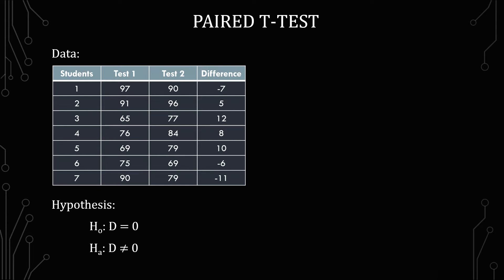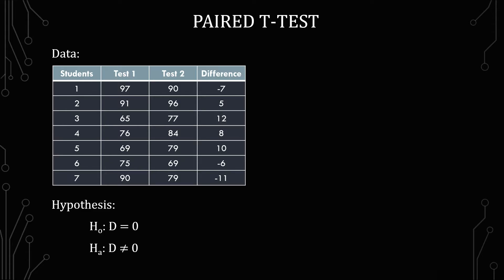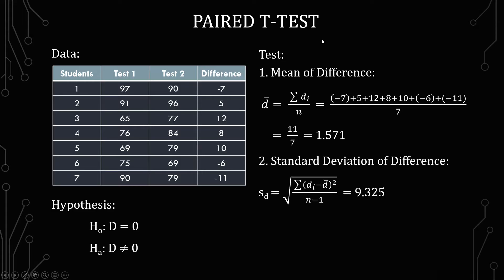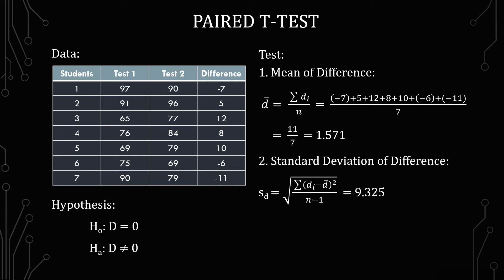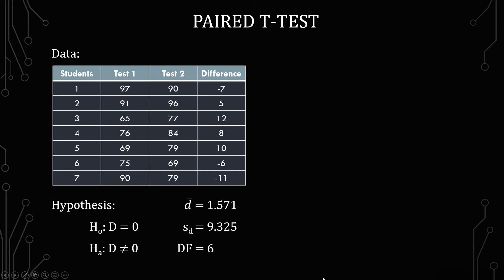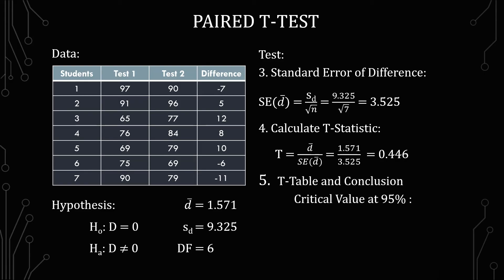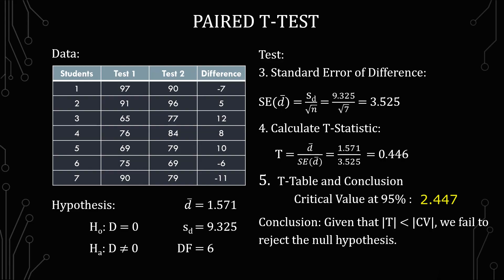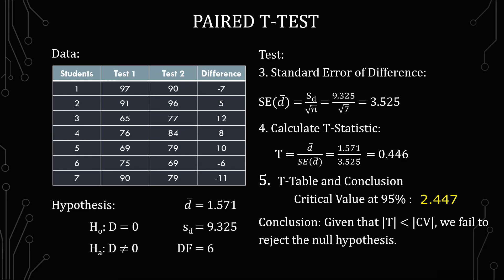Paired T-Test Example Problem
In this statistics video, I go over a paired t-test example problem. I walkthrough the steps of the t test to the conclusion. Paired t test is the same as a one sample t test, the difference is one has one input per person while the other has two.

Statistics Study Guide:

Prime Student 6 Month Trial: